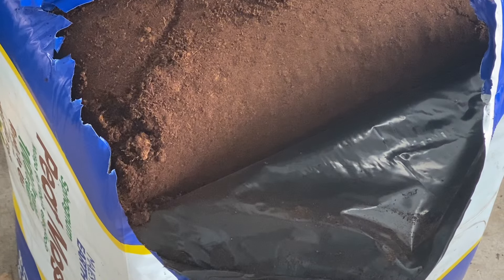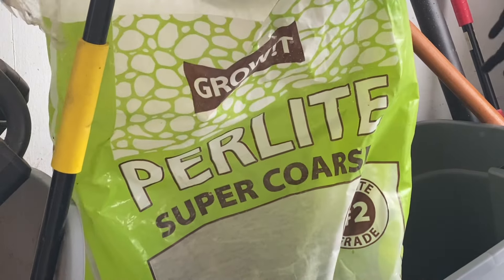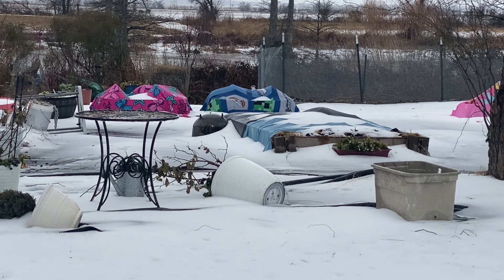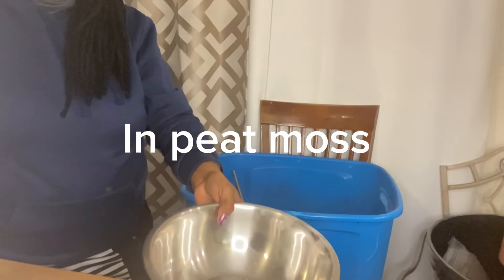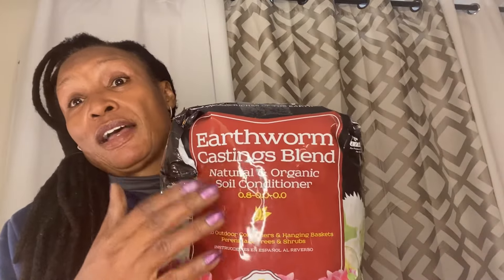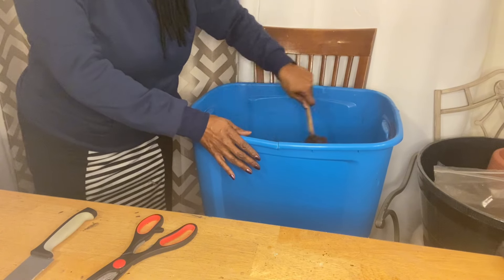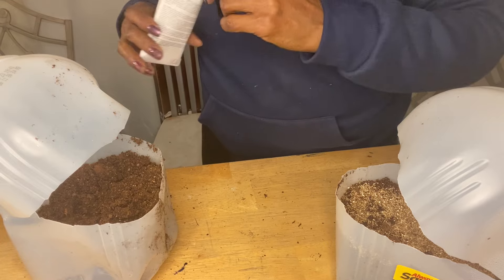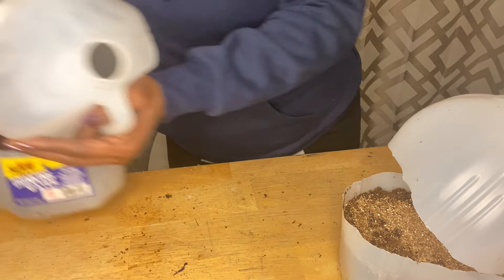Mixing potting soil mix; Winter sowing red and white onions; plant rescues